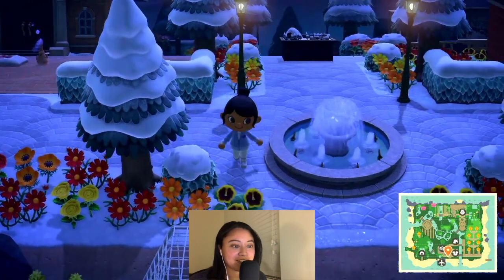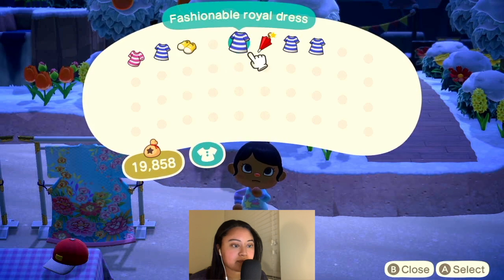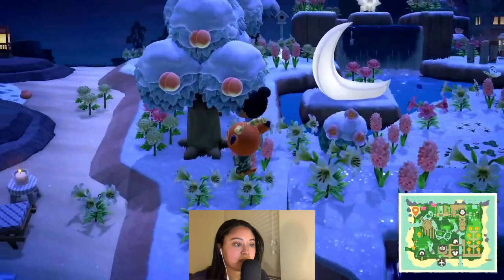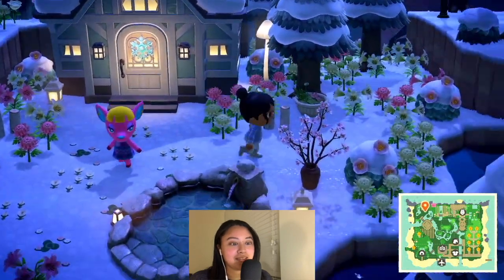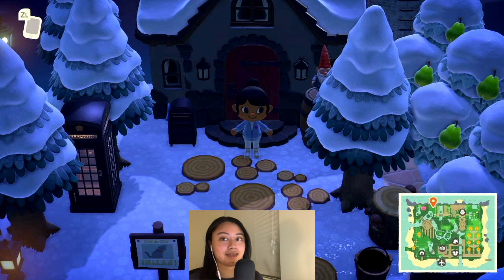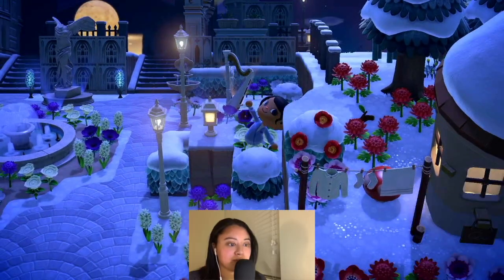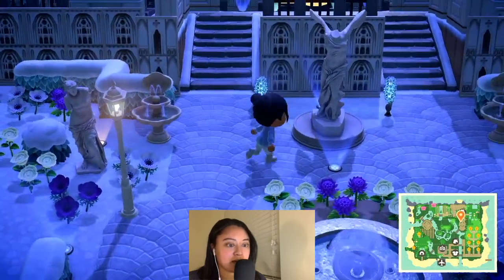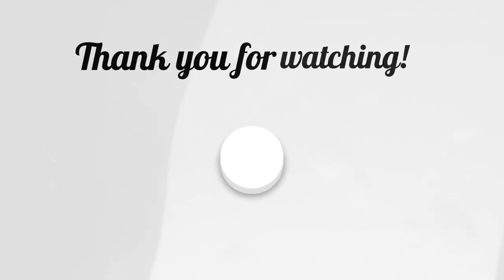Medieval Winter Island Tour | Animal Crossing New Horizons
I hope you enjoyed this medieval winter themed island tour in Animal Crossing New Horizons! I highly recommend checking this island out via the dream suite!

My gaming essentials
My desk essentials

⭐️(the creator of the island "Willowbell" does not seem to have social media)